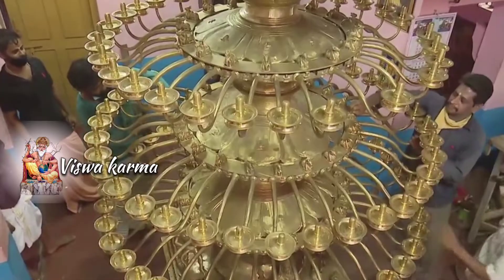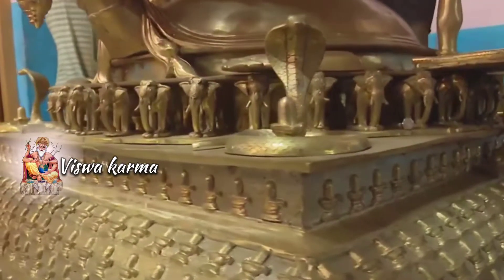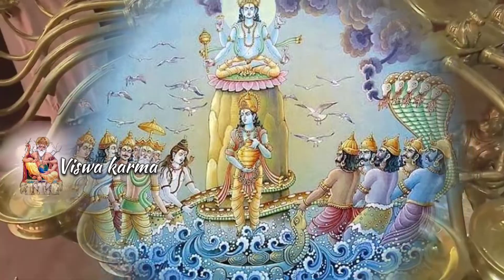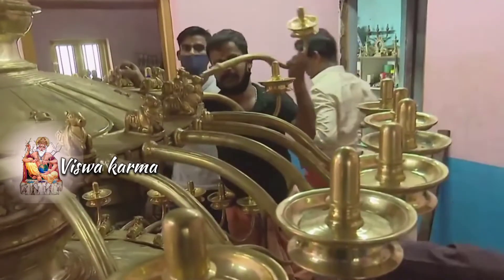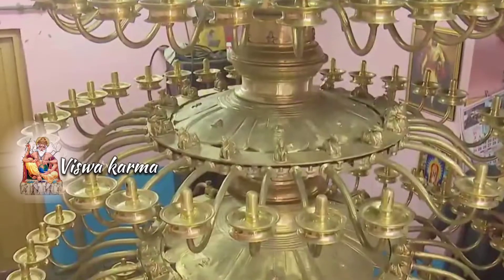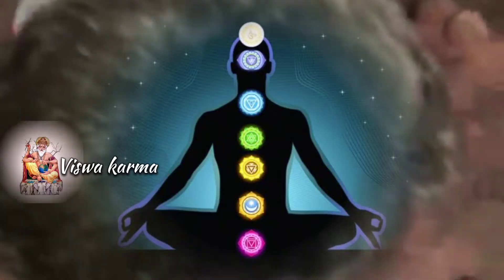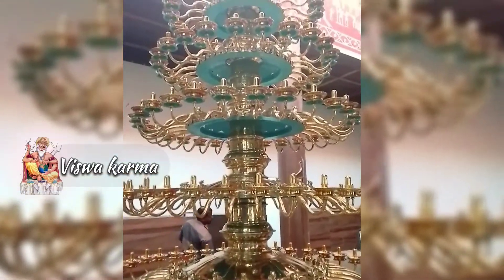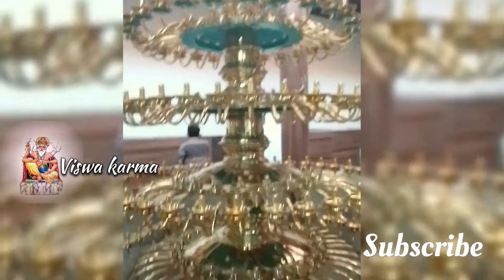MAHA SAHASRA LINGA DEEPAM AMAZING LARGEST OIL LAMP IN INDIA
"Maha sahasralinga Deepam"
this is an amazing oil lamp made by Vishwakarma brothers from Kerala Maha sahasralinga Deepam real exposure of Hindu Puranas and Hindu mythology. 1000 of shivalinga  251 shivalinga model oil lamp 200 NandiKesha 36 elephants 8 snakes Bali,Sugriva and Lord Vishnu kurmavatara everything is there. Amrit Manthan is the main theme of Maha sahasralinga Deepam. Story of Amrit Manthan when there was an asuras stop pulling the Mandhar Hill with tired, Bali and sugriva together started to pulling the Mandhar Hill. king of snake named Vasuki used as a rope for tieing mandhar hill.  Lord Vishnu  second avatara is koorma. Big tortoise holding the whole lamp as like a mandar hill. Ashta nagas from the snake family named
‌Vasugi
‌Adisesha
‌Gulika
‌ShankaPala
‌Padma
‌Mahapadma and
‌Karkodaka also placed in oil lamp

   251 shivalinga model oil lamps locating in seven step that refers the Sapta chakras of human body.
‌Mooladharam
‌Swadishtanam
‌Manipurarakam
‌Anahatam
‌Akjna
‌vishuddhi and
‌Sahasrara padmam

 From top to bottom Maha sahasralinga deepam is having 15 feet of height and 1500 kg of weight made with pure brass. 6 skilled workers taken 1 year and 2 month of time to completing completing Maha Sahasralinga Deepam.